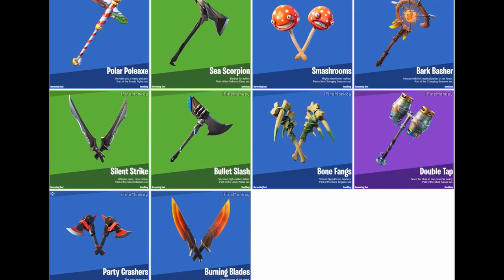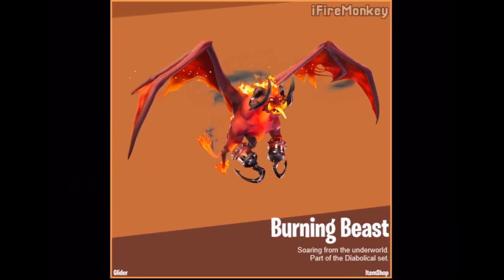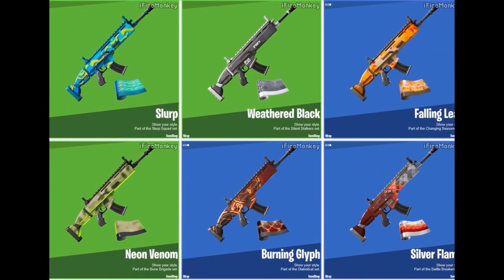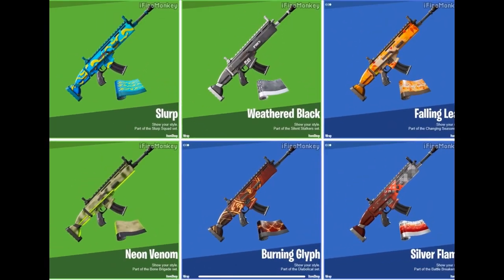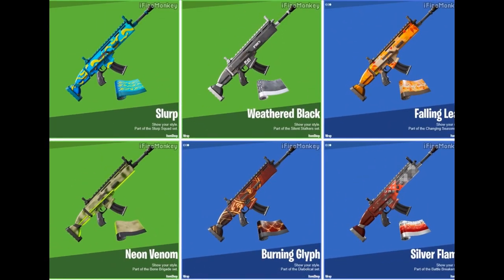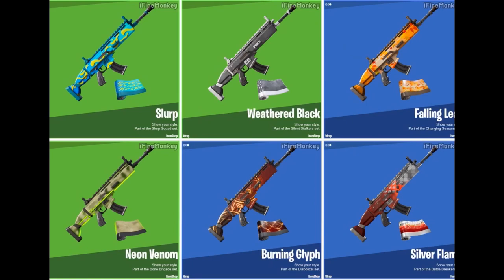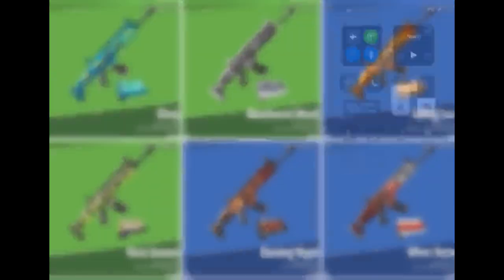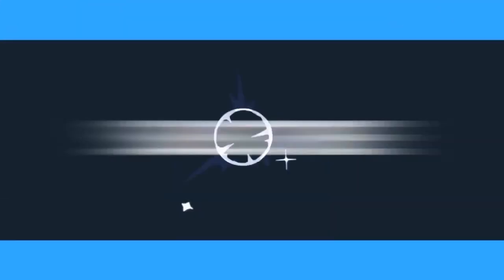*NEW* ALL LEAKED PICKAXES, GLIDERS & WRAPS In Fortnite 11.20 Update! (SMASHROOMS, BONE FANGS & MORE)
*NEW* ALL LEAKED HARVESTING TOOLS, GLIDERS & WRAPS In Fortnite 11.20 Update!
SMASHROOMS, POLAR POLEAXE, BARK BASHER, DOUBLE TAP, BONE FANGS, BURNING 1BLADES, PARTY CRASHERS, SILENT STRIKE, BULLET SLASH & SEA SCORPION PICKAXES!

*NEW* FORTNITE LEAKED SKINS, BACK BLINGS, WRAPS, GLIDER  & PICKAXES! Fortnite Battle Royale - v11.10 LEAKS

Psn: Phurzaah
Xbl: PhurzaahYT
USE CODE: PhurzaahYT